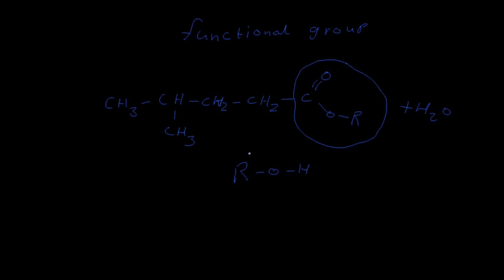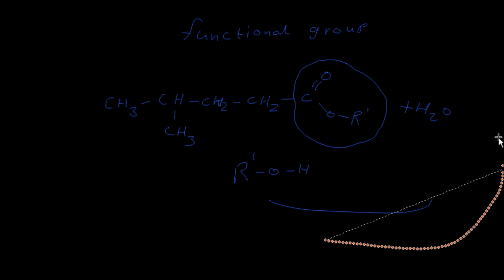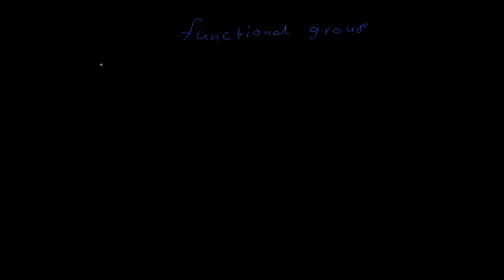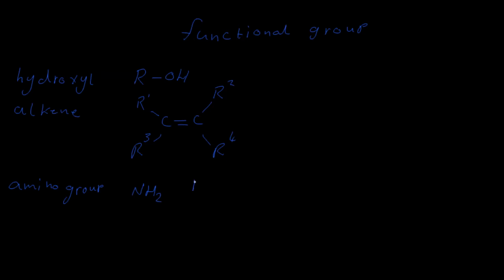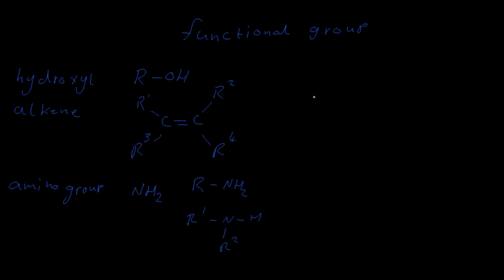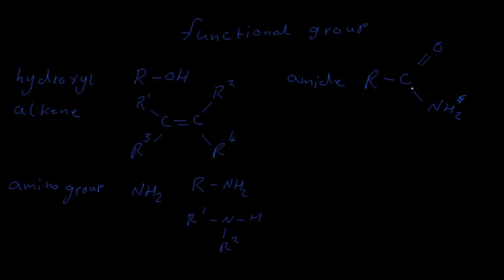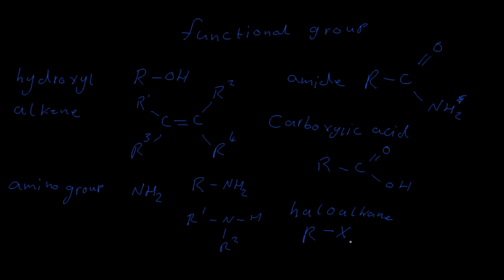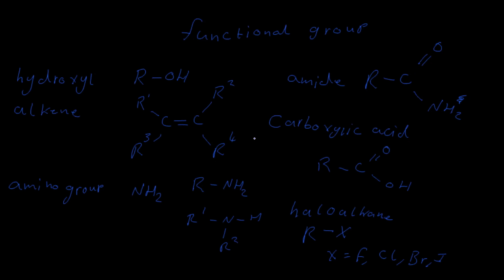functional groups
A tutorial on functional groups